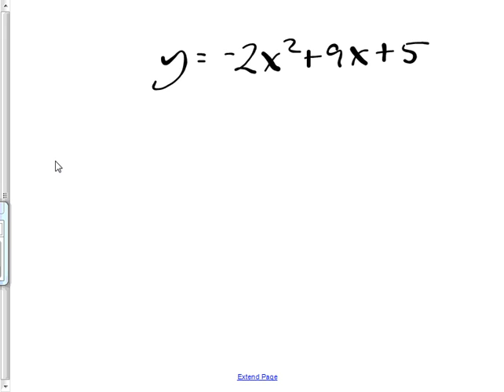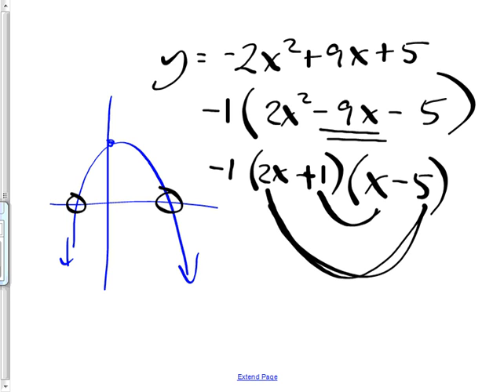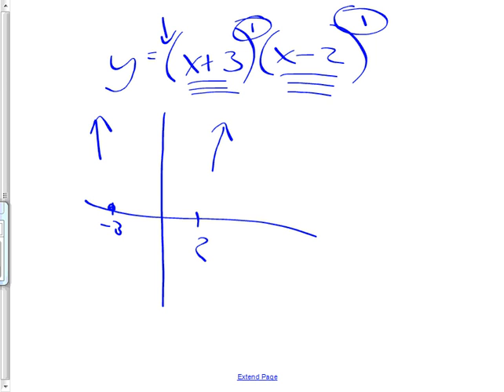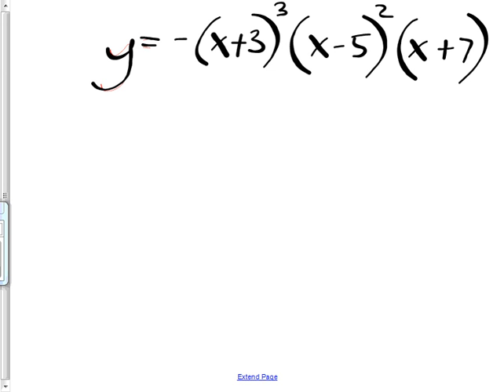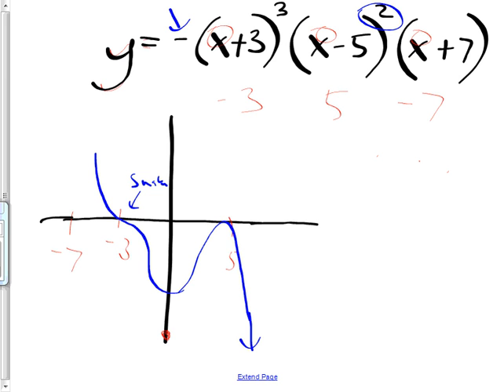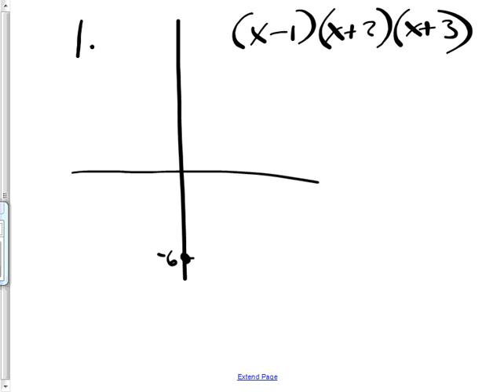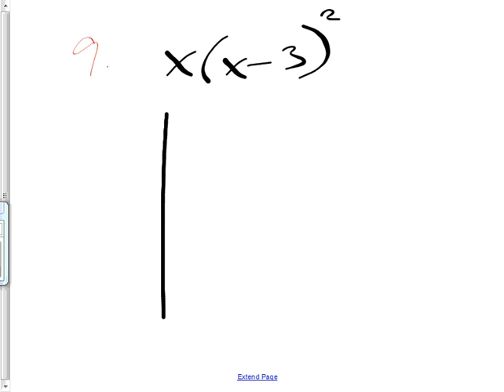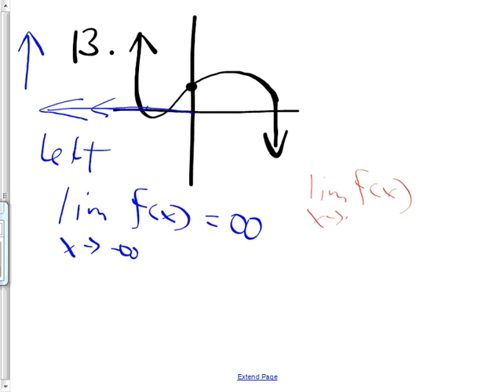December03 Precalc ws 2 3 #2 polynomials where you can identify roots and bounces etc